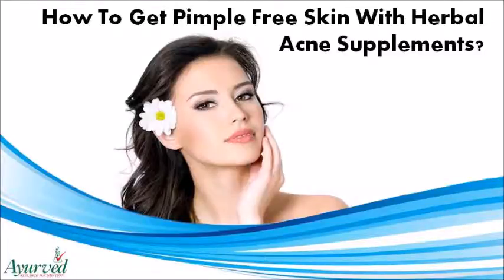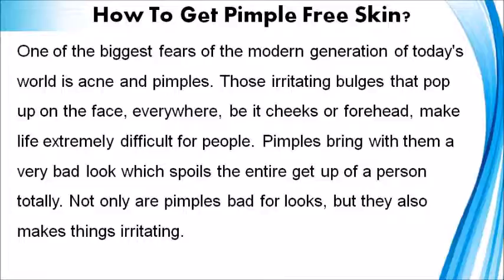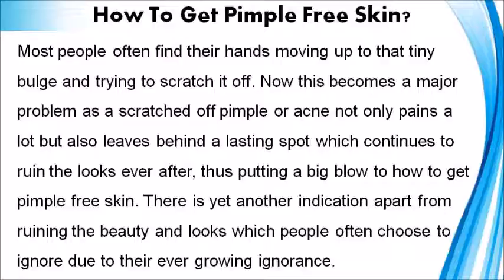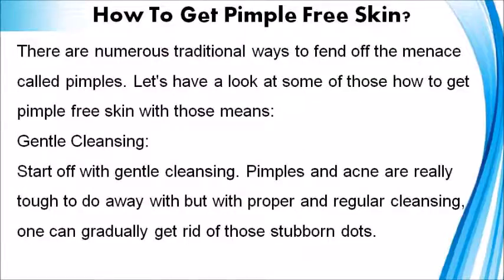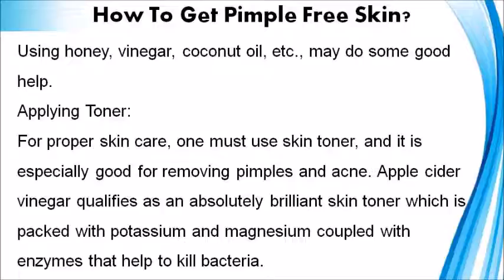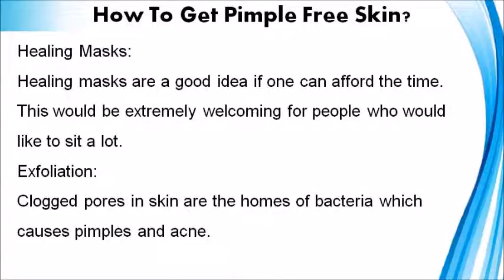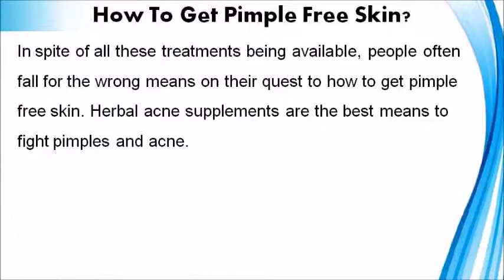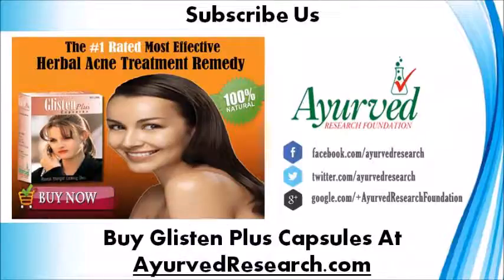How To Get Pimple Free Skin With Herbal Acne Supplements?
Dear friend, in this video we are going to discuss about how to get pimple free skin. Glisten Plus capsules are the best herbal acne supplements to get pimple free skin and improve glow and fairness effectively.

How To Get Pimple Free Skin